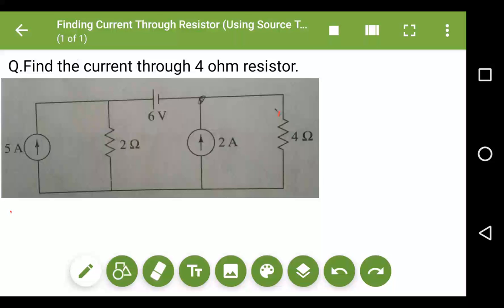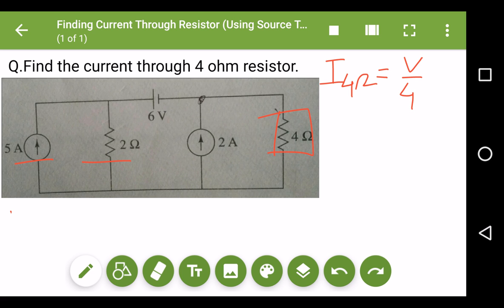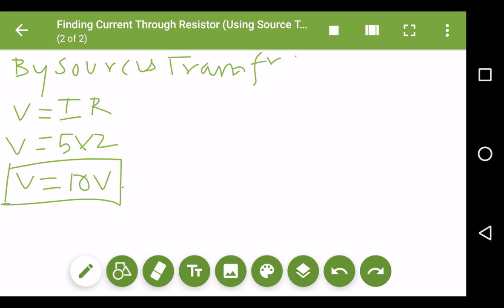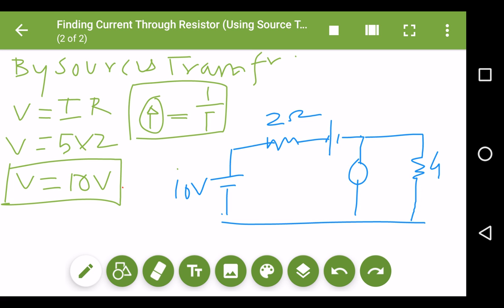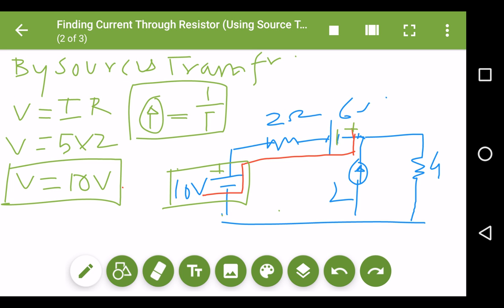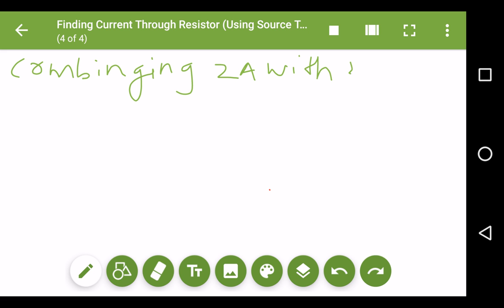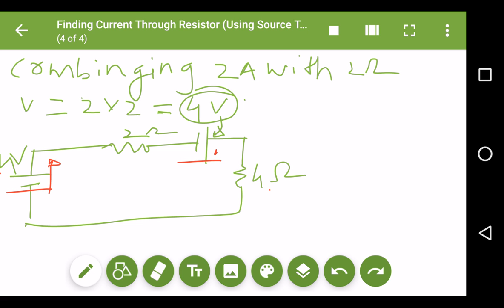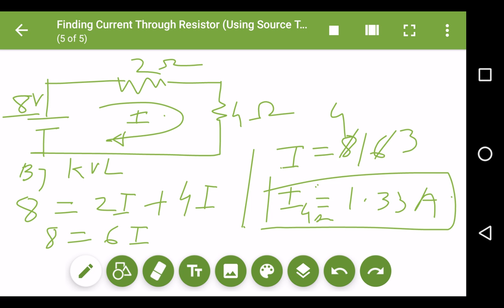Important BEE Problem (Finding Current)